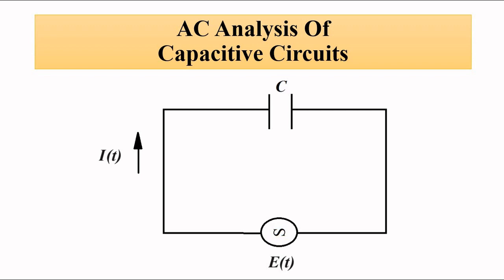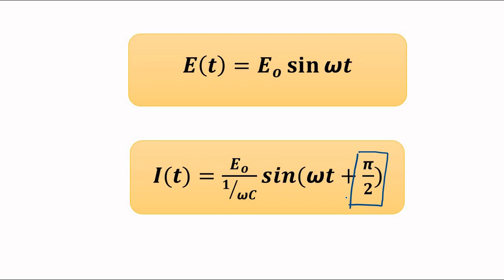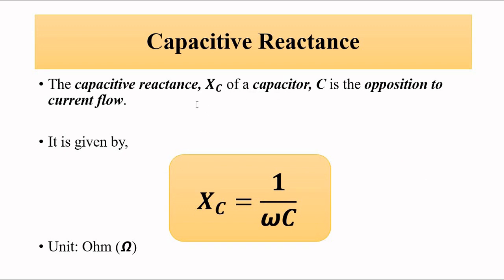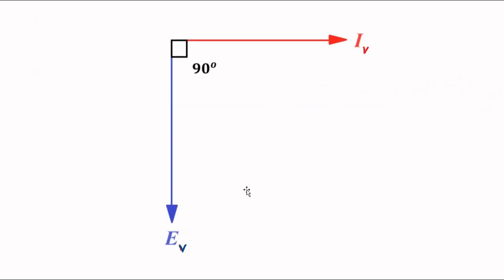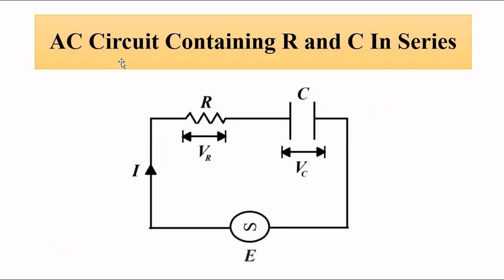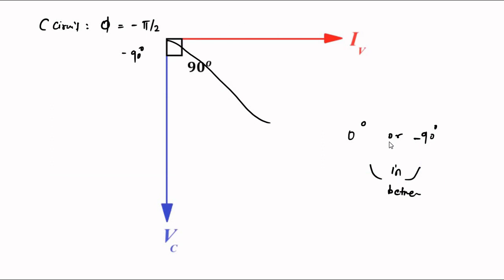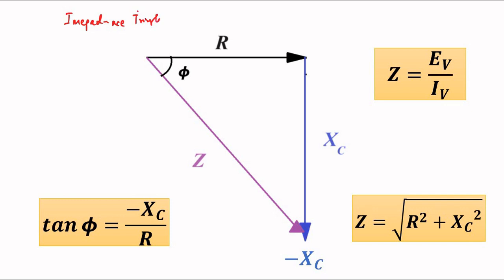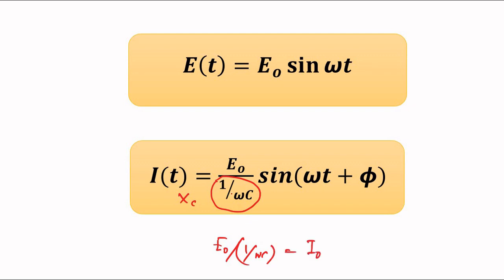Capacitance And Capacitive Circuits | Basic Concepts | Part 3 | Power Systems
In this video, we are going to discuss some basic concepts about capacitance and capacitive circuits from the point of view of transmission line parameters of power systems.